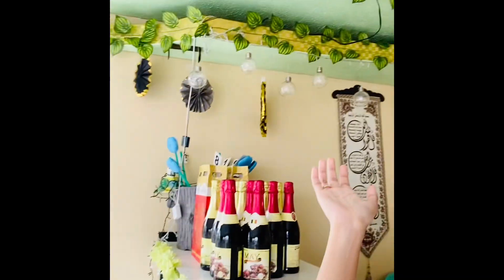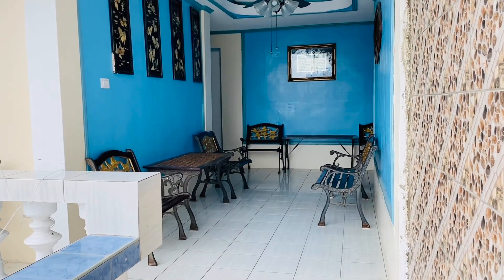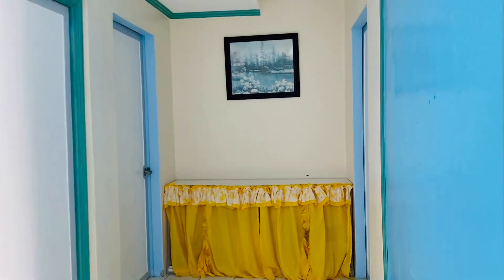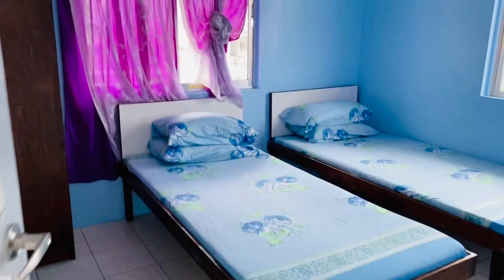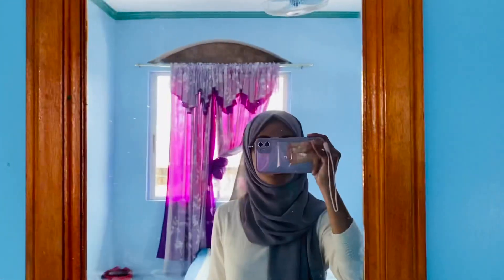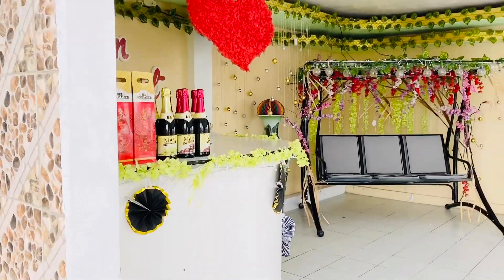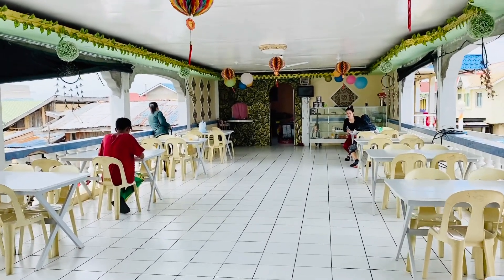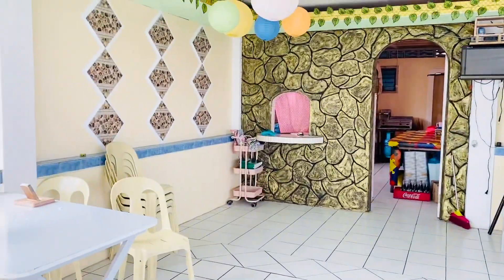Tabawan Island Inn and Restaurant ❤️ | Bengkol | South Ubian | Tawi-Tawi